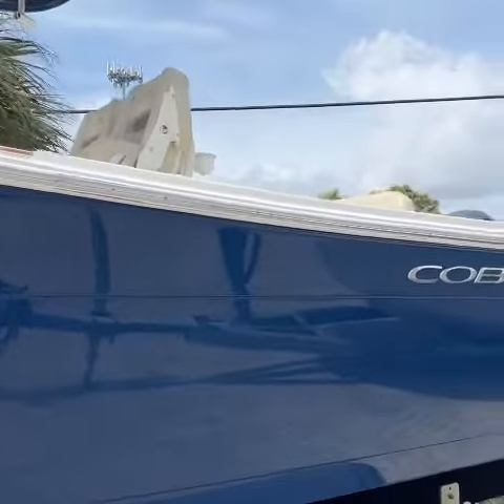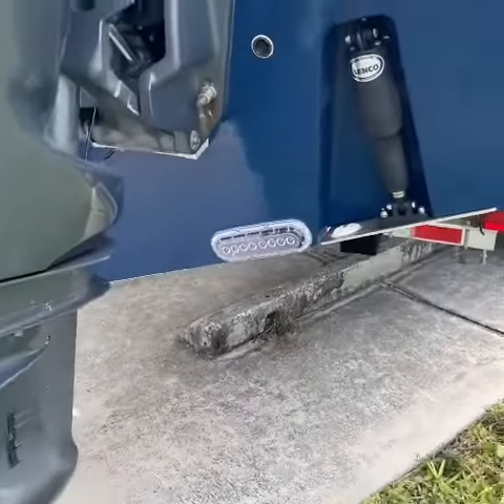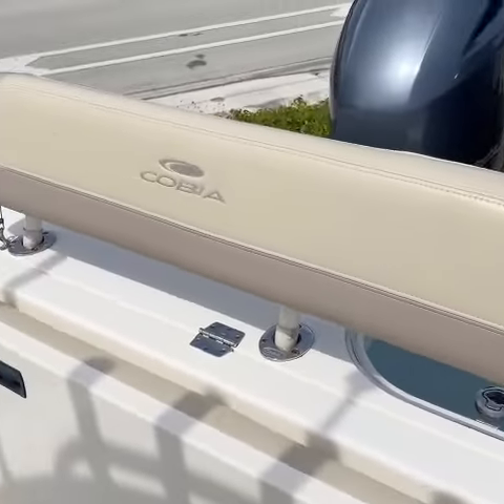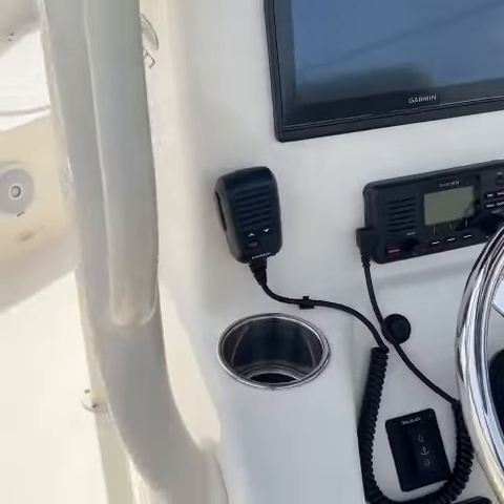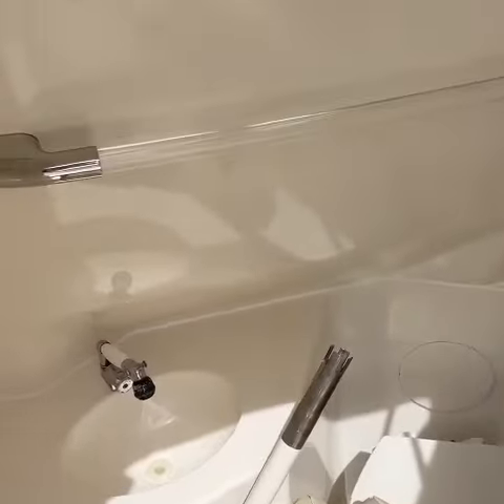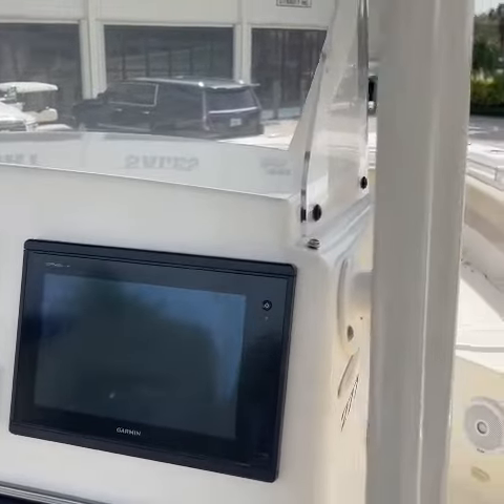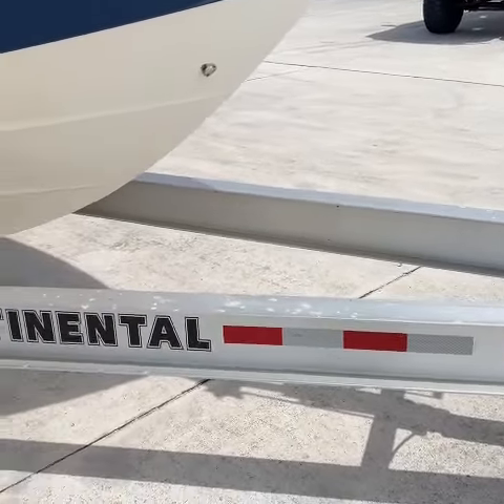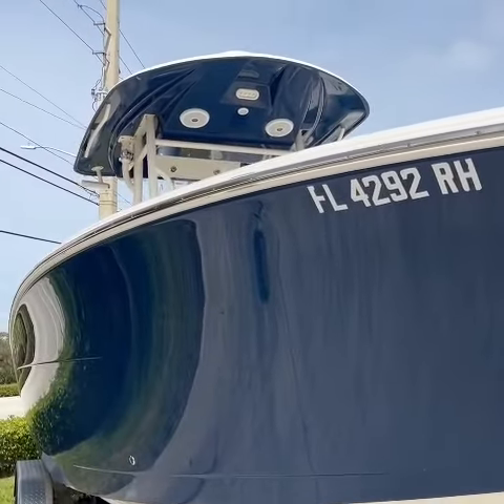2017 Cobia 277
You are viewing a 2017 Cobia 277 powered by twin Yamaha F200s with 1079 hours

Trailer not included but can be purchased for an additional $7,900

 Dual over-sized fish boxes with macerators, hideaway electrically lifted bow table, forward entry step-down console with china head, helm seats and fold-down rear bench seating. Easy access for maintenance of the plumbing, batteries and electrical systems

60-day Sea Tow Membership* comes standard with your boat purchase from Boat Dynasty! Sea Tow Membership includes: FREE boat towing, fuel drops, jump starts, prop disentanglements and covered ungroundings and more.

 Surveys and mechanical inspections are welcome.

 EZ Financing and Trades Welcomed!